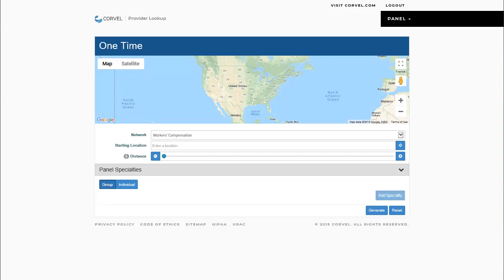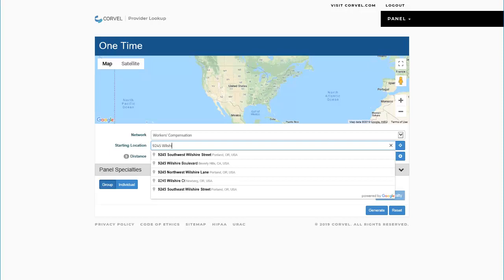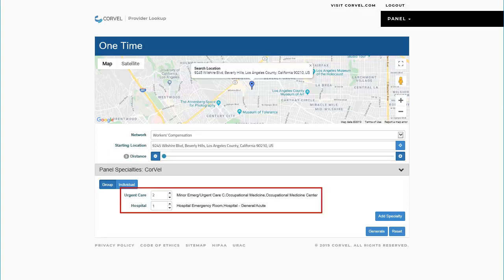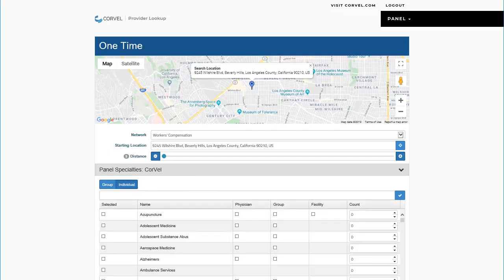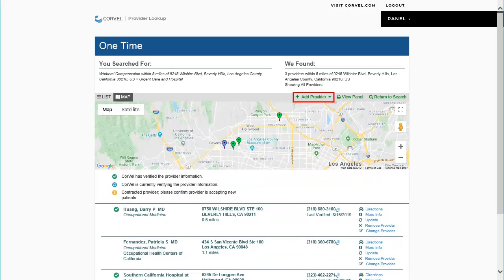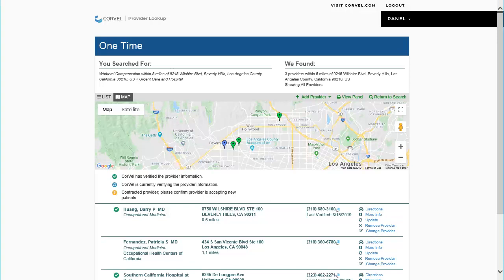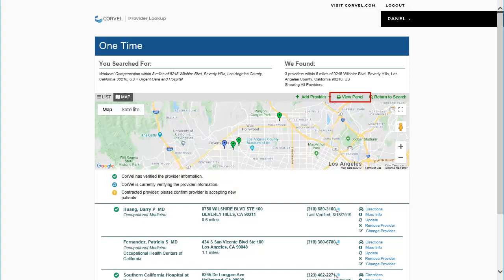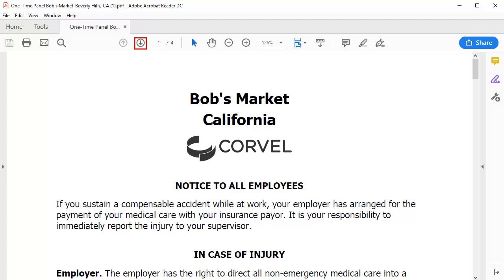CorVel's Provider Panel Training